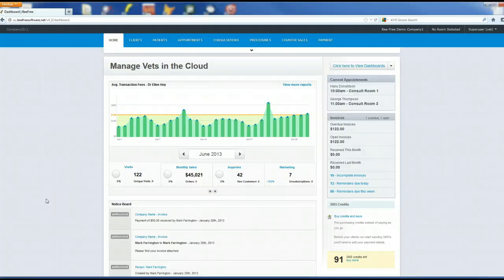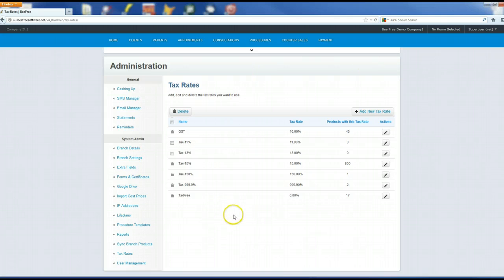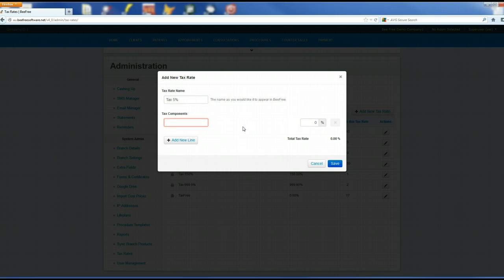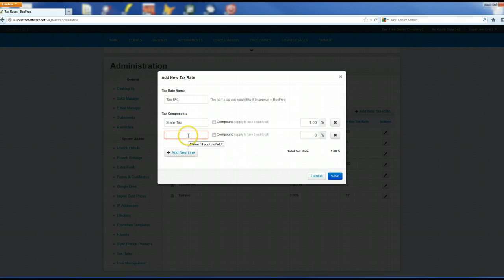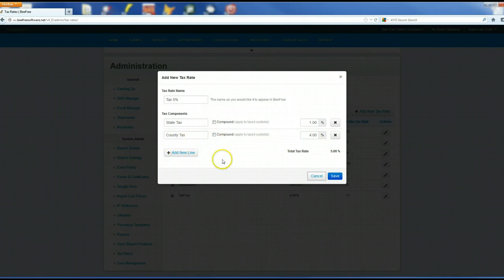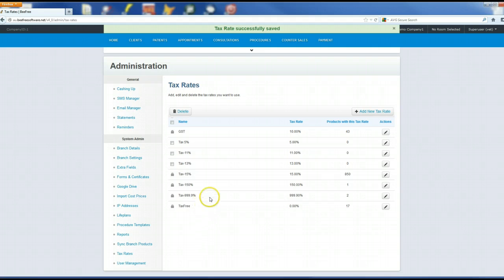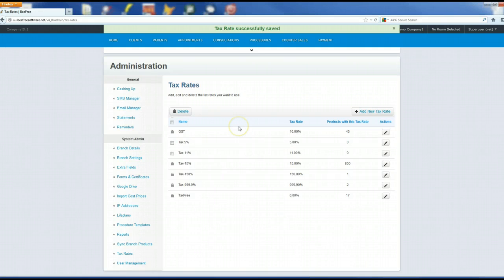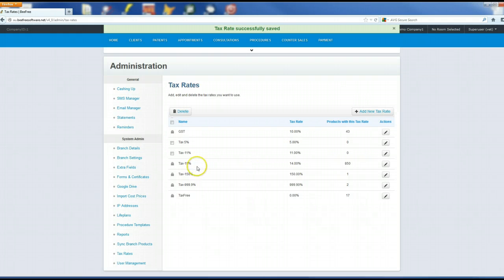How to set tax rates